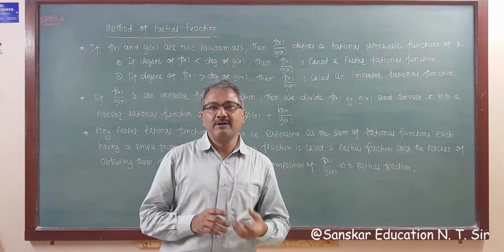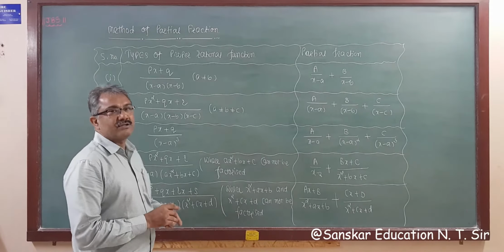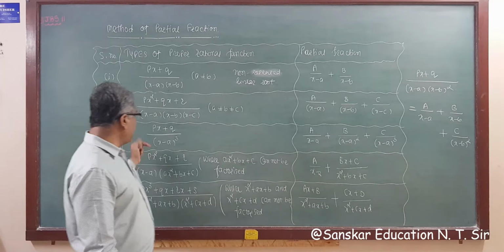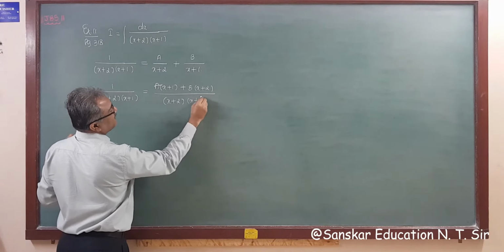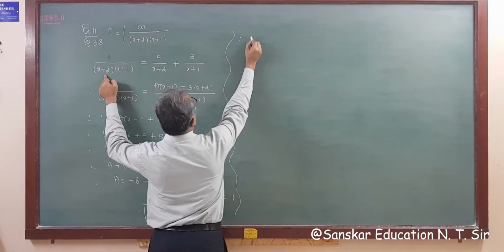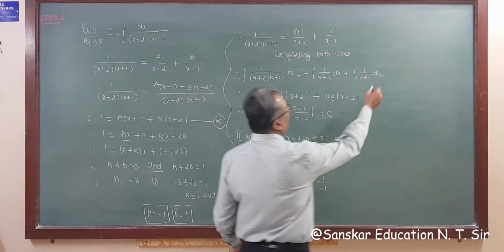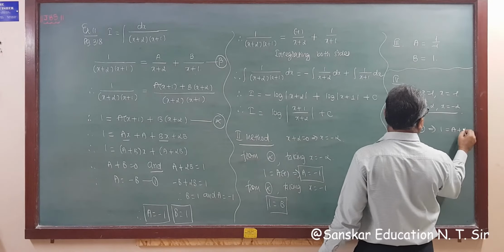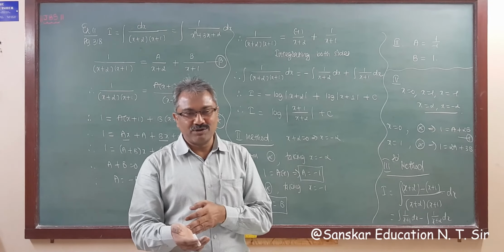CLASS_12 INTEGRATION LEC_25 GSEB/CBSE NT_SIR